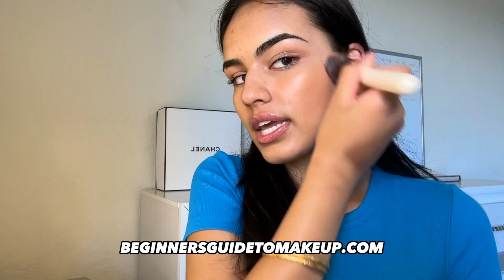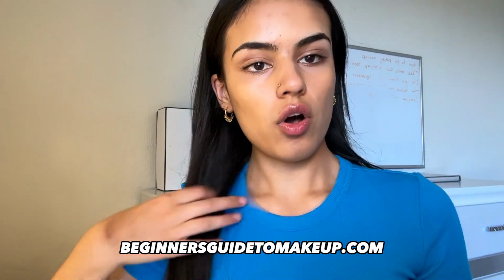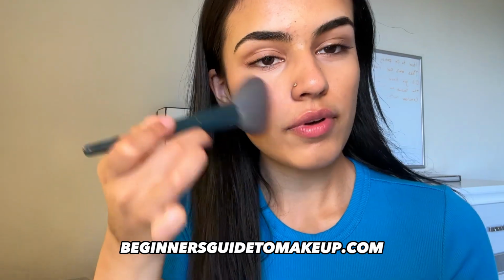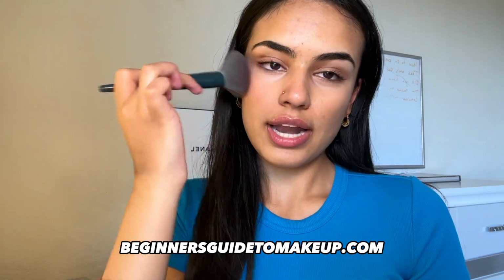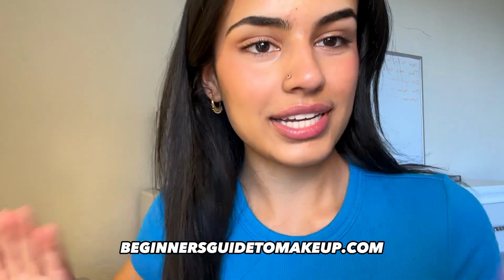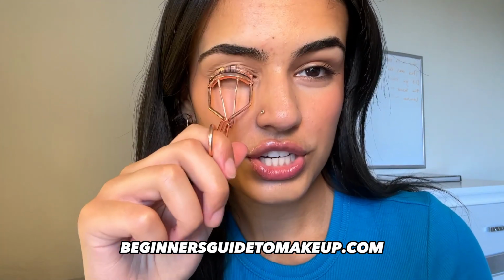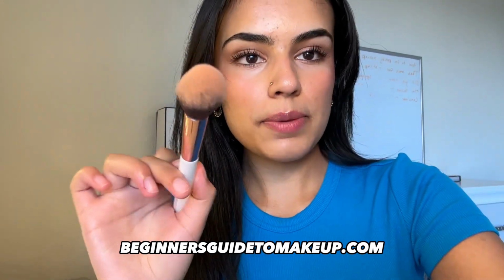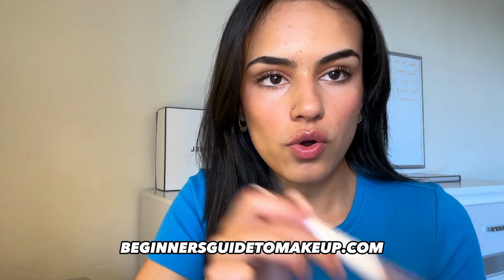EASY 5 Minute School Makeup Tutorial! (Beat School Air)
Hi loves, welcome back to the Beginners Guide To Makeup! In today's video we're going over everything you need to know about back to school makeup in this quick and easy tutorial. Let's get into it!